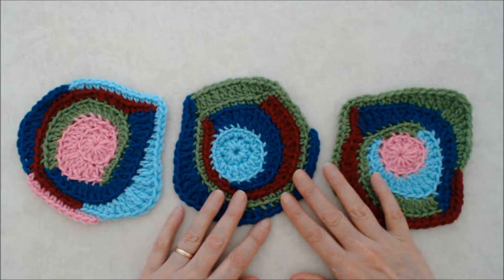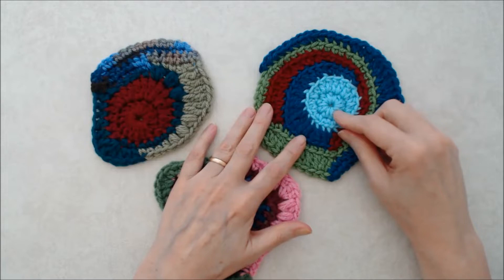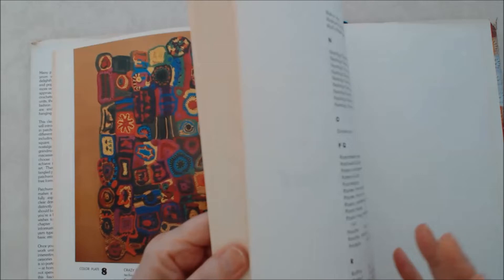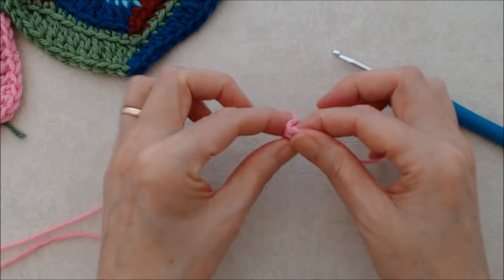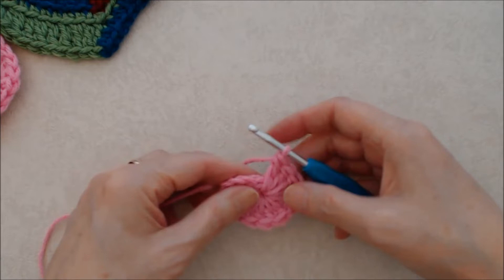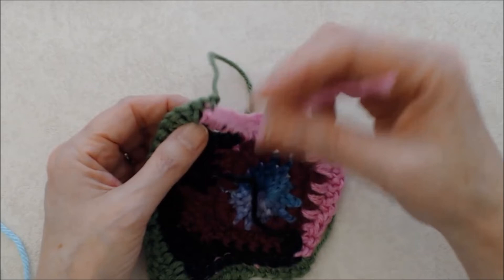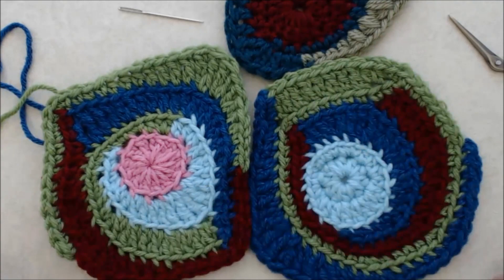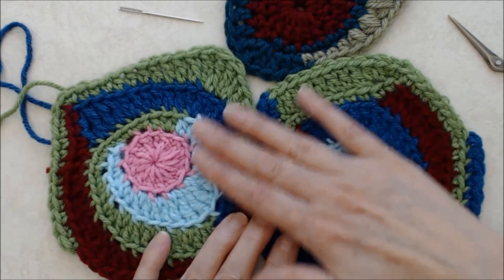Freeform Crochet ~ An Introduction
Learn the art of Freeform Crochet in this introduction. Learn how to begin a freeform crochet scrumble, how to create different shapes by 'building' stitch heights, and how to gauge the number of stitches to keep the scrumble nice and flat. In this introduction to freeform crochet, you will work with single crochets, half double crochets, double crochets, and treble crochets. The technique of freeform crochet is super fun and very creative!